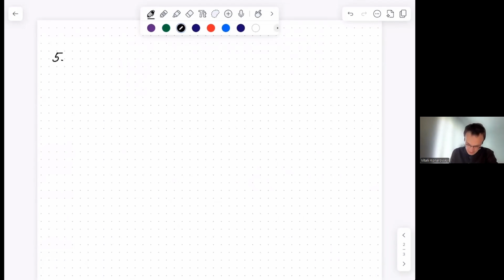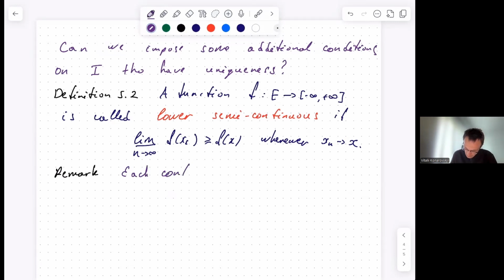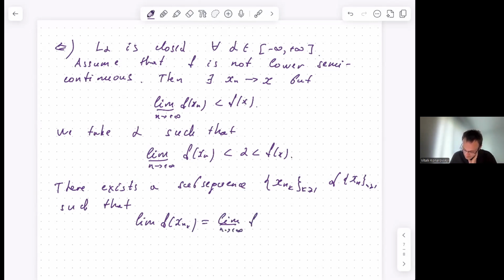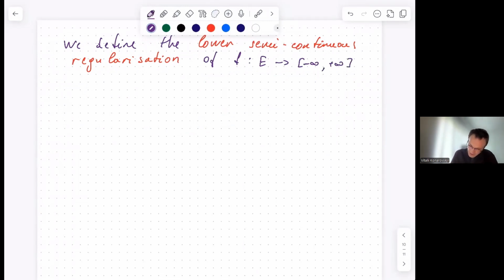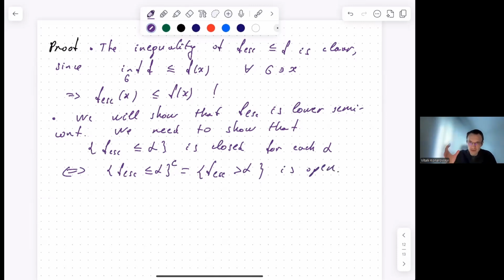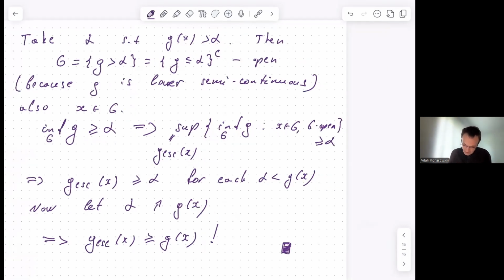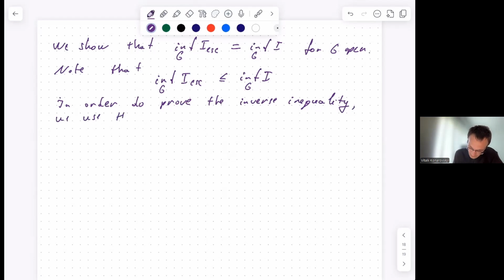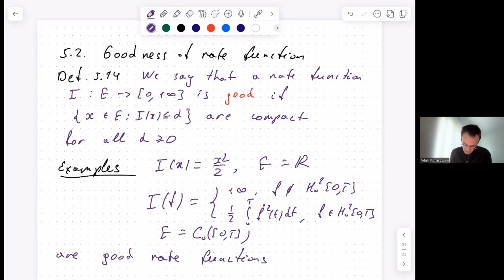Large deviations. Lecture 5. Vitalii Konarovskyi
The large deviations theory is one of the key techniques of modern probability. It concerns with the study of probabilities of rare events and its estimates is the crucial tool required to handle many questions in statistical mechanics, engineering, applied probability, statistics etc.